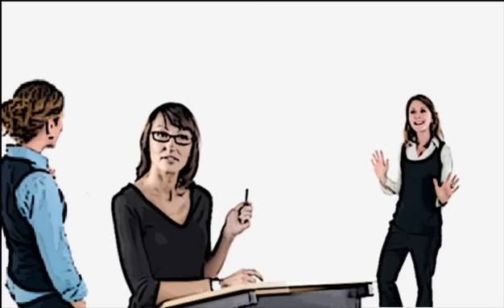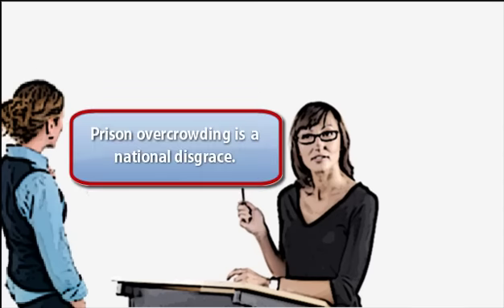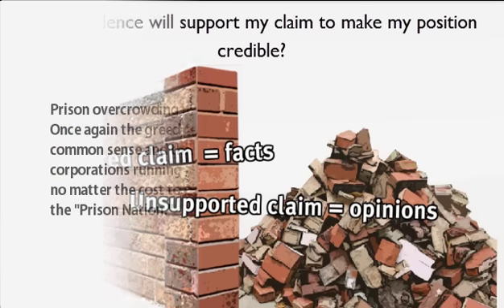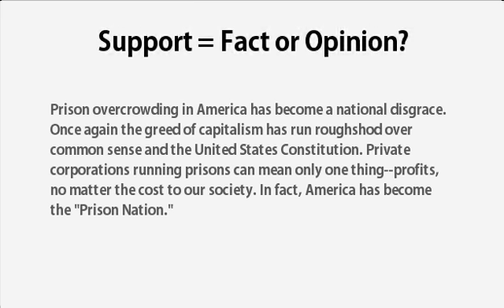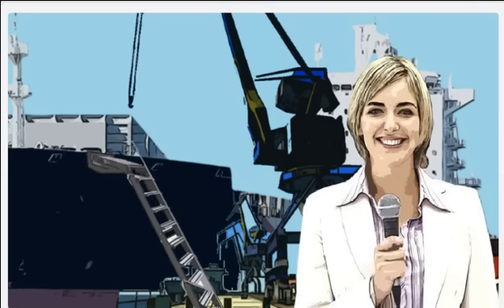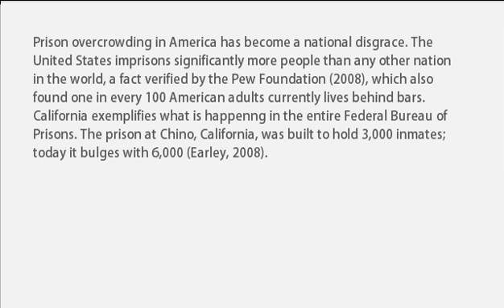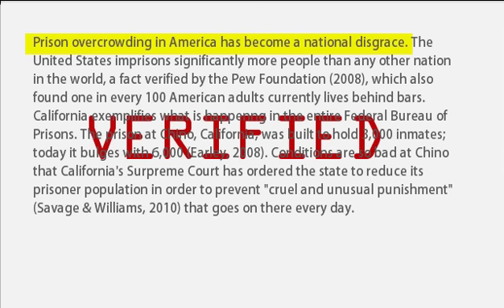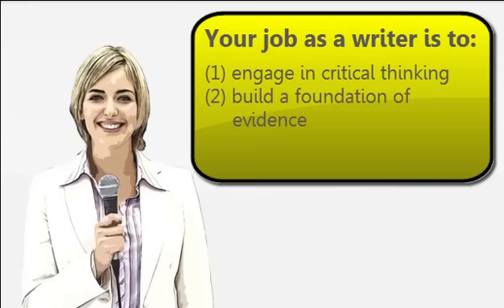Argument & Evidence in Expository Essay Writing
Techniques for using verifiable evidence to support thesis and main points in writing an expository essay.